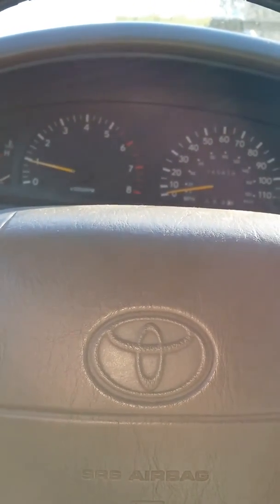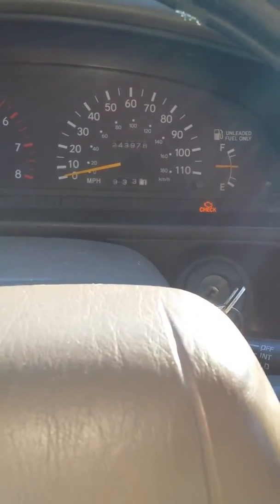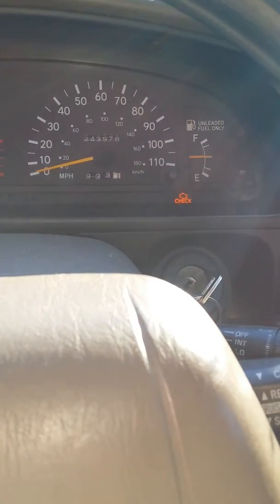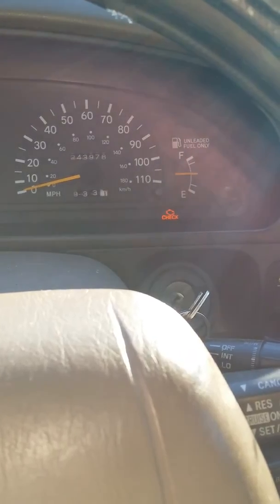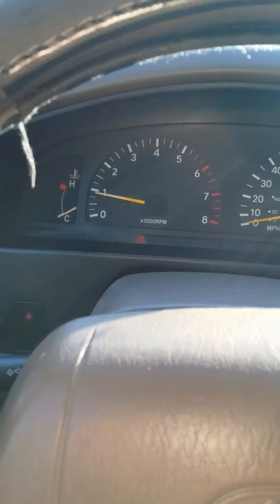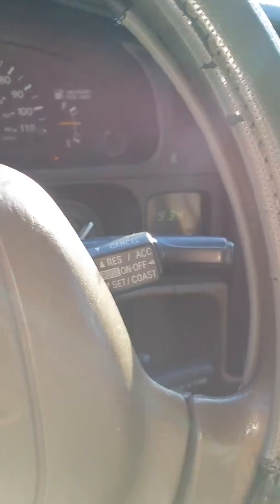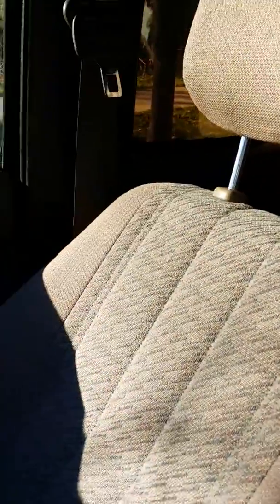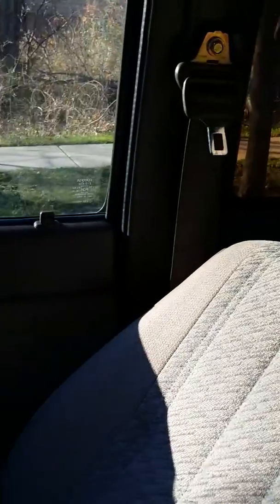Tacoma shiking and is not a misfire on it....